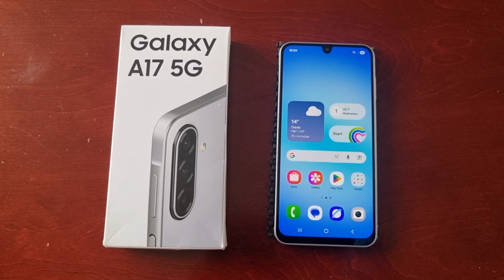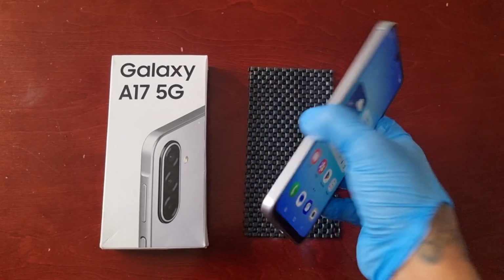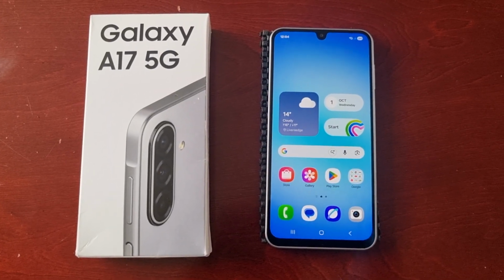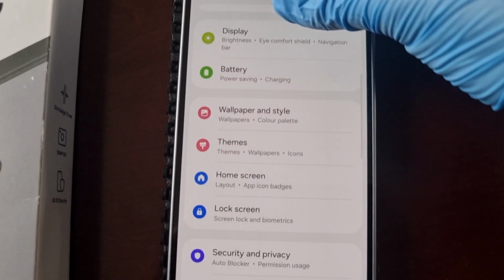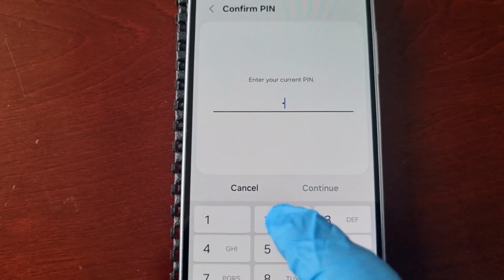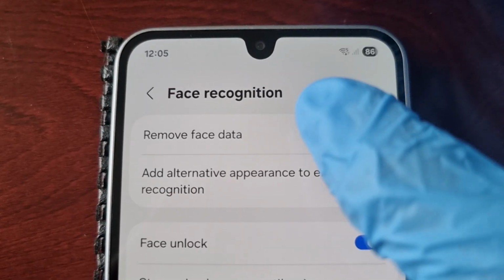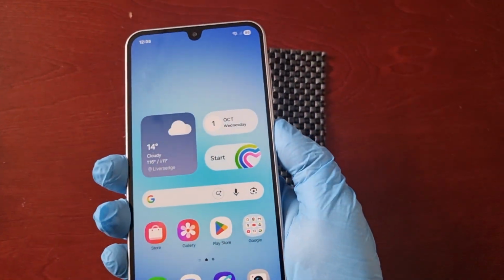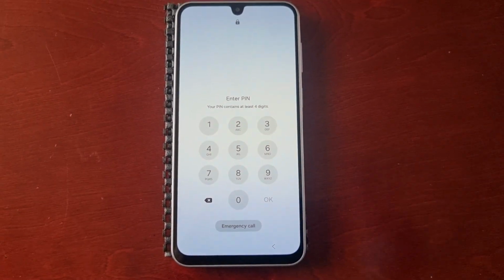Samsung Galaxy A17 5G How to Remove Face Unlock/Delete Face Data Biometrics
yo its ya boy the android doctor back again in todays quick video i will be showing you how to remove the face unlock and delete all its data & biometrics from the Samsung Galaxy A17 5G Android Phone..